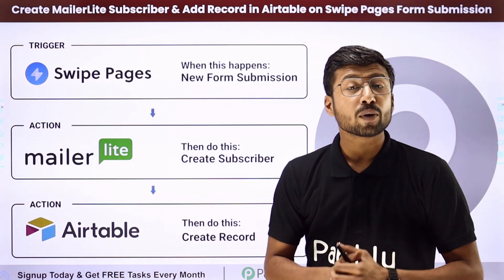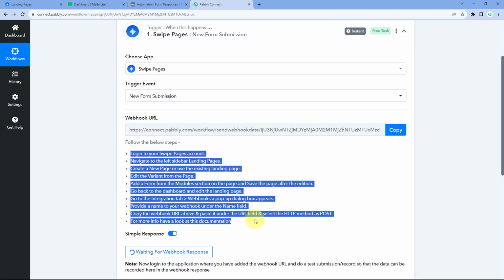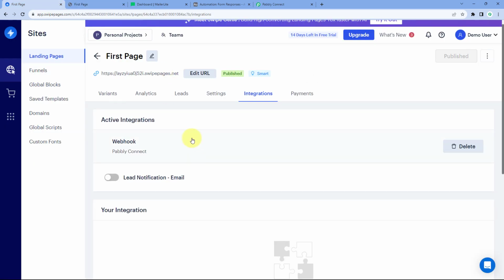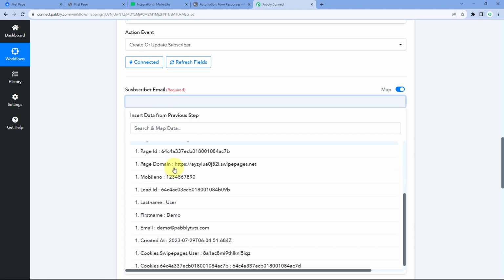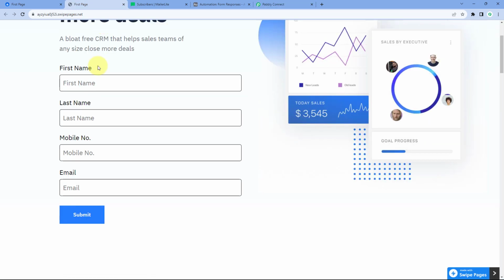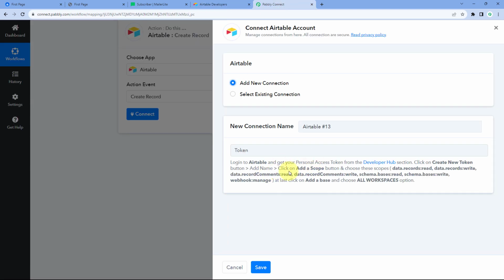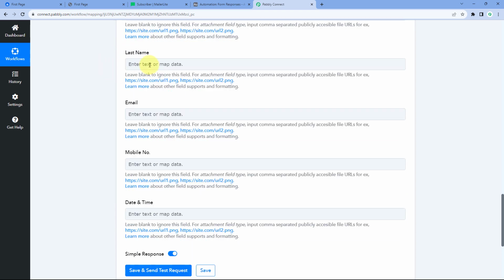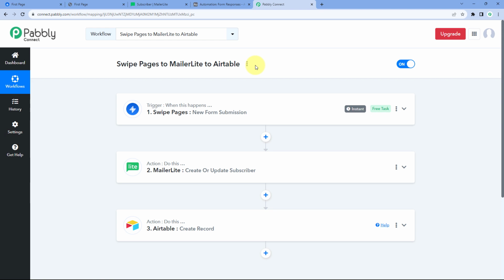How to Create MailerLite Subscriber & Add Record in Airtable on Swipe Pages Form Submission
In this video, we'll show you how to integrate Swipe Pages with MailerLite and Airtable. With this powerful integration through Pabbly Connect, every time a new form submission is received on Swipe Pages, an automated process will be triggered. Firstly, a new subscriber will be created in MailerLite, adding the contact's name and email to your mailing list.

Simultaneously, the form data, including all relevant details, will be added as a new record in your designated Airtable database for easy access and management

1. Automation: Pabbly Connect offers automation capabilities that can help you automate mundane and repetitive tasks. This allows you to save time, money and resources.

2. Integration: Pabbly Connect provides a wide range of integrations so that you can connect different web services with each other. This helps you to create smarter workflow processes and make your business more efficient.

3. Security: Pabbly Connect takes security seriously and provides an industry-standard security system to protect your data and applications.

4. Scalability: Pabbly Connect is highly scalable and allows you to easily add new applications and services to your workflow.

 5. Cost-effective: Pabbly Connect is cost-effective and provides plans for different business sizes.